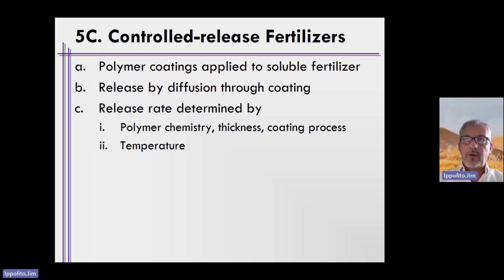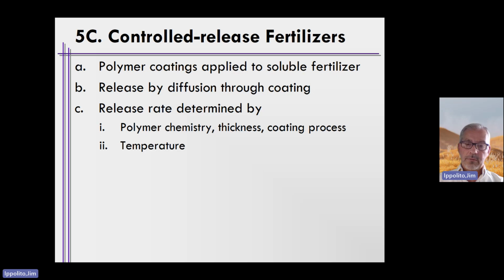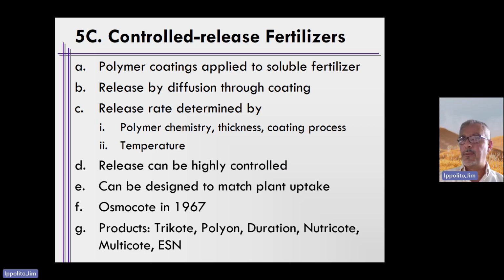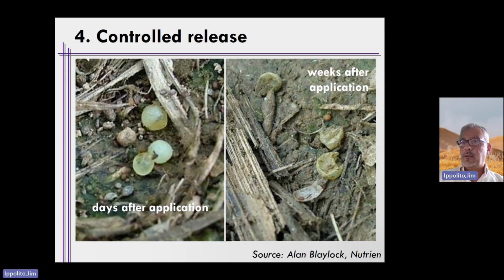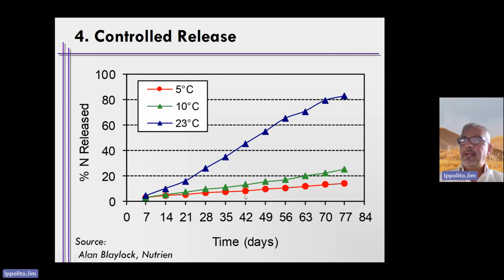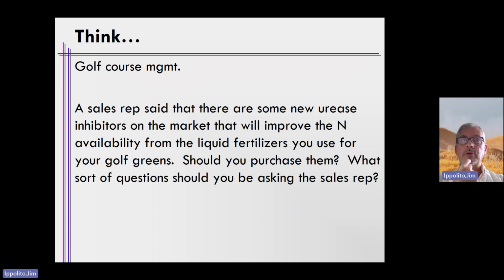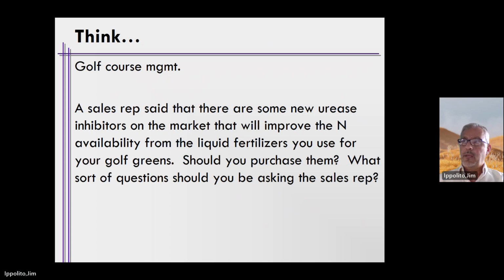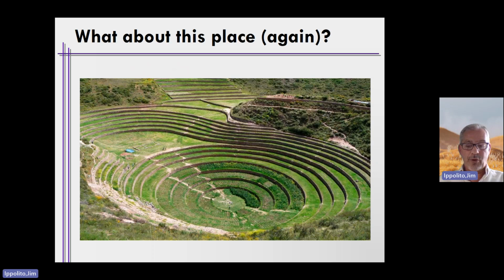Week 7, Unit 5C, Video 11 Improving NUE Controlled Release Fertilizers and Think Questions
Improving NUE via controlled-release fertilizers.